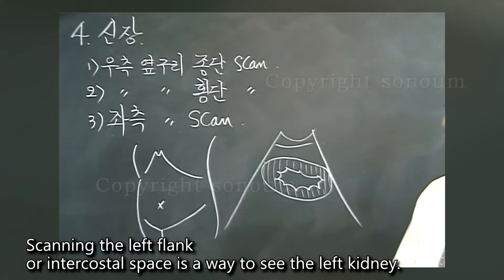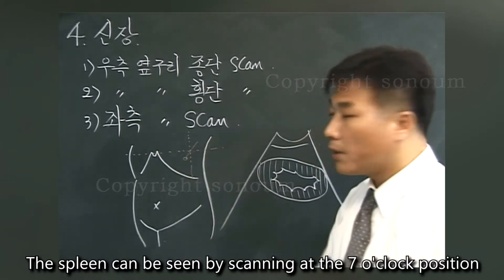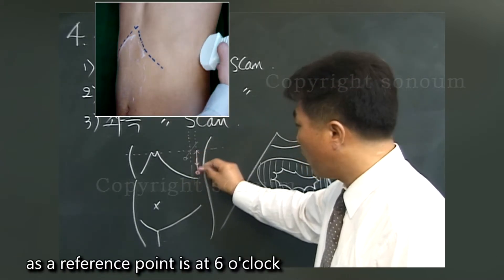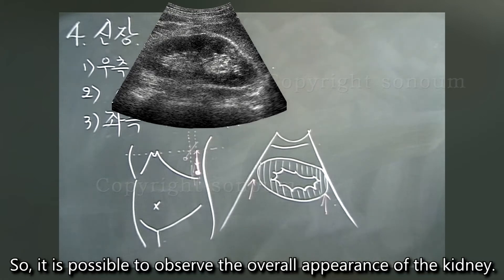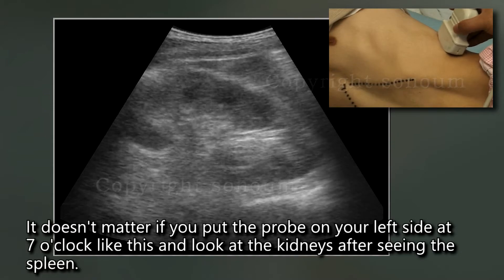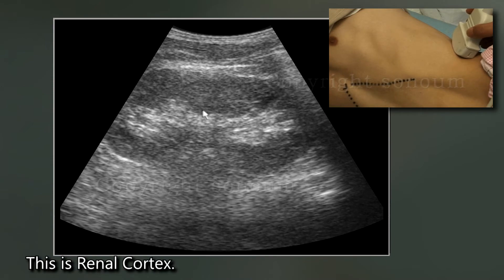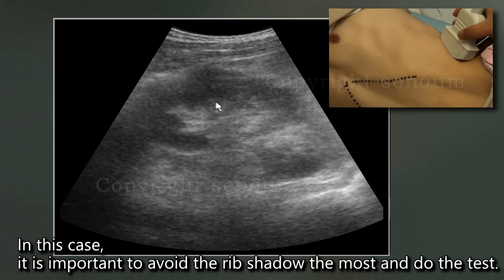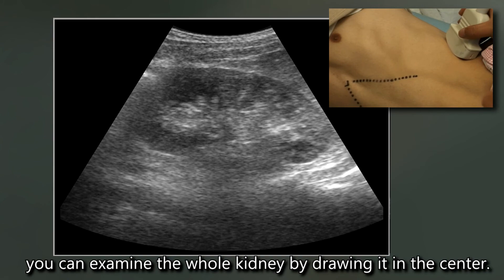Kidney 3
- left flank intercostal Scan
- xiphoid process
- mid-axillary line
- reference point is at 6 o'clock
- upper pole and lower pole
- spleen is at 7 o'clock
- bright one in the middle is Renal Sinus